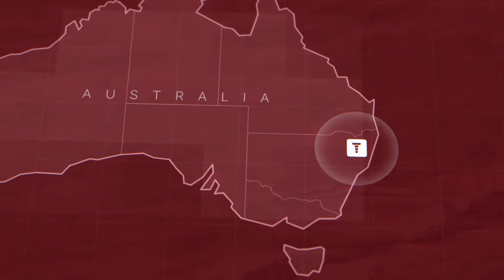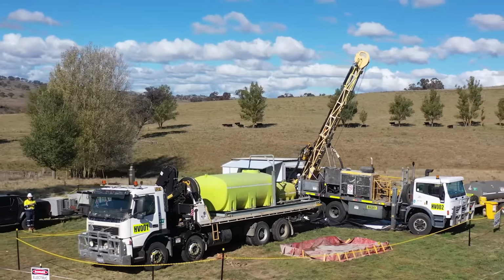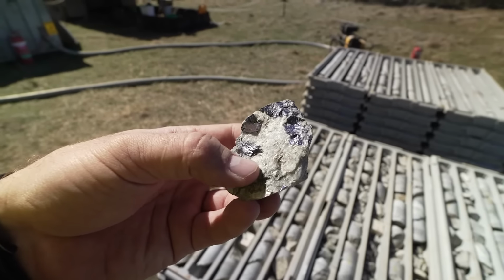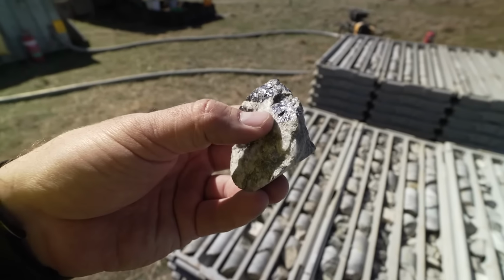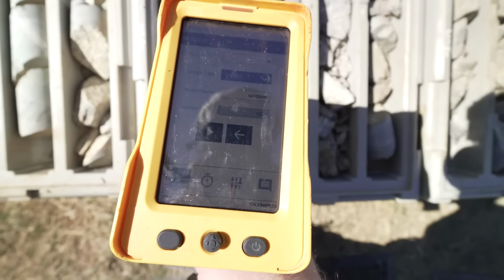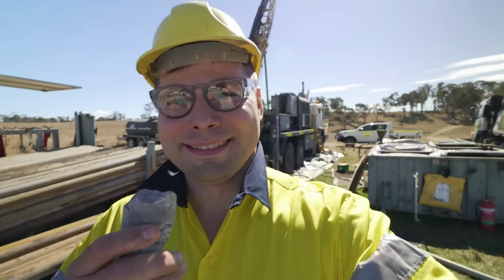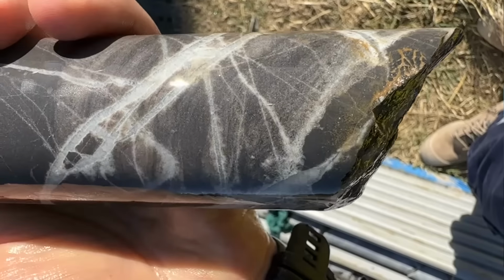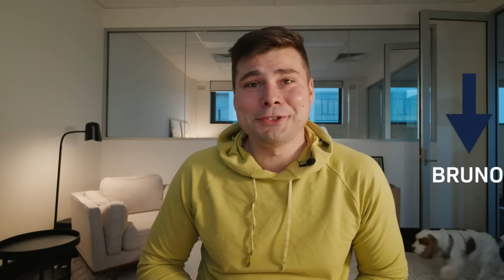WE FOUND A HIGH-QUALITY DEPOSIT OF MOLYBDENUM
This video tells the story of the first greenfield discovery made by an AI-powered explorer EARTH AI You will see how it happened and what it means for us and the industry.